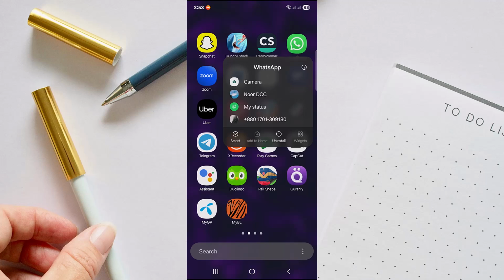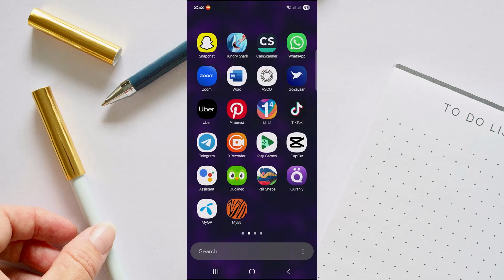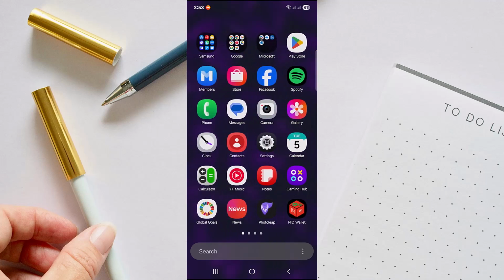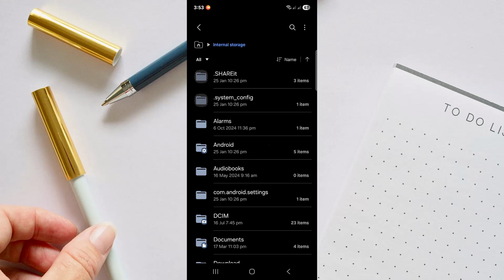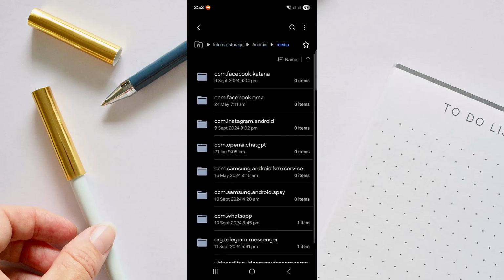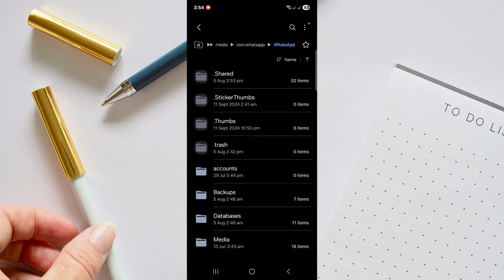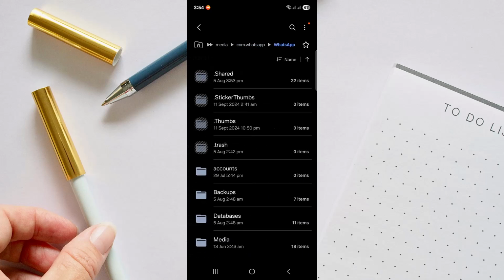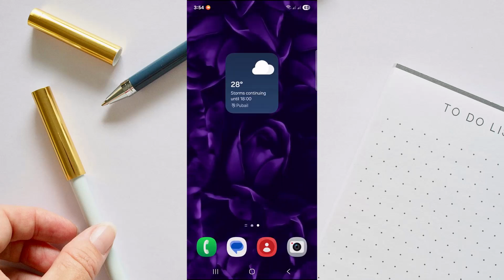How to Recover Deleted WhatsApp Photos - Full Guide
Learn How to Recover Deleted WhatsApp Photos with this full step-by-step guide!
This is a step-by-step tutorial on how to recover deleted whatsapp photos  full guide on this.
Watch the video until the end to find out how to recover deleted photos from whataapp